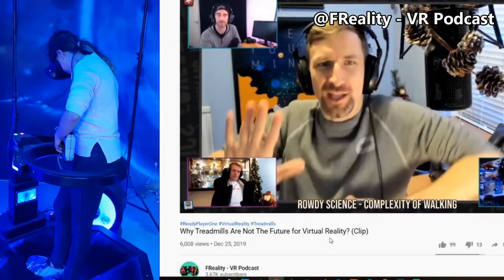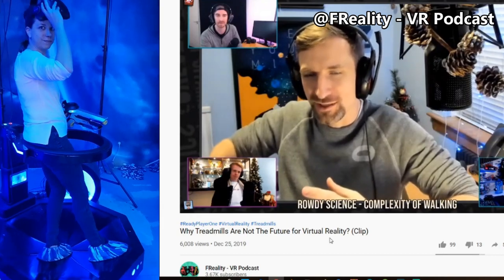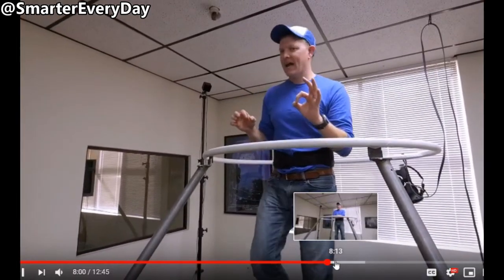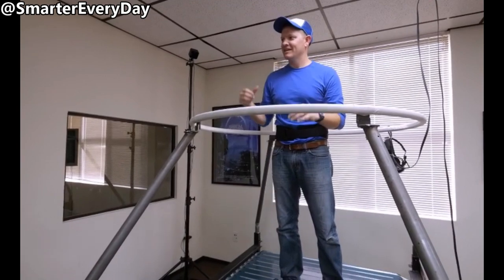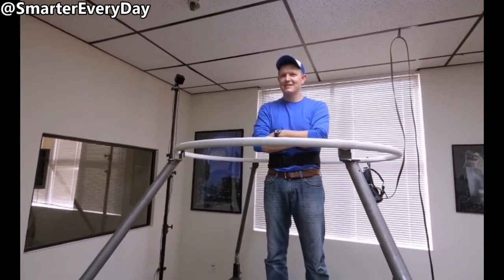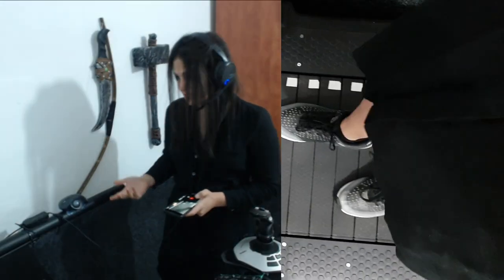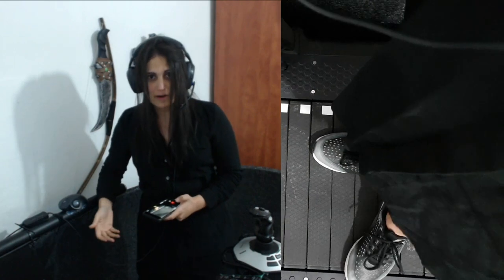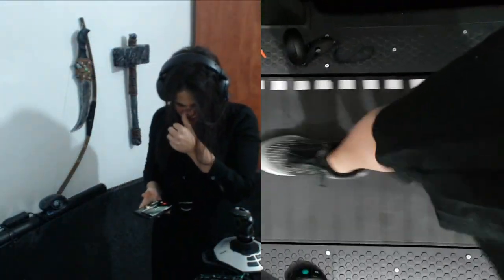360 VR Treadmills, Slidemills [omnidirectional] - Overview for 2020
Overview about where we're at when it comes to VR 360 treadmills, slidemills, and where we're at in 2020